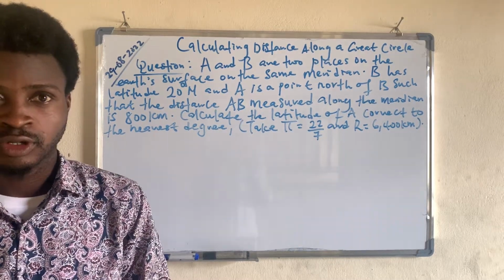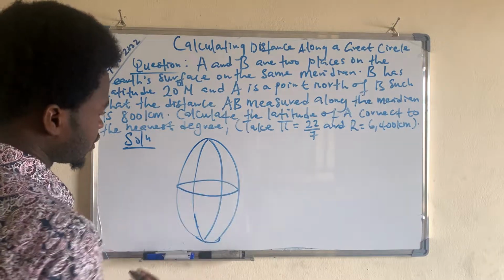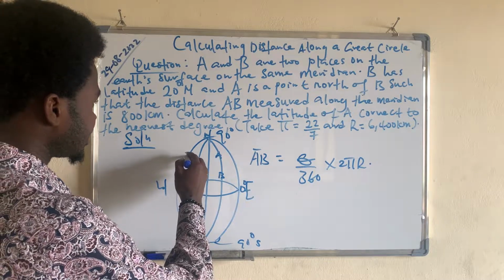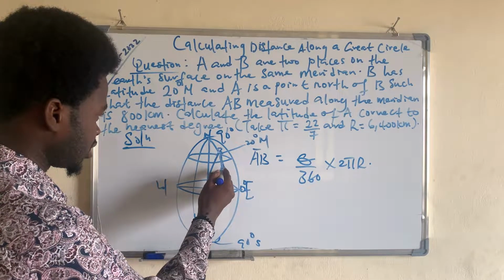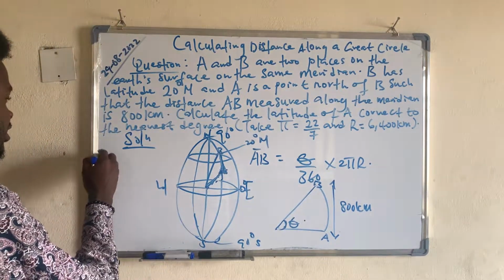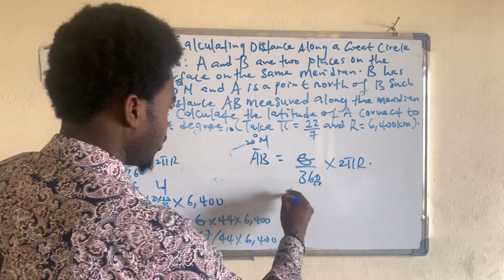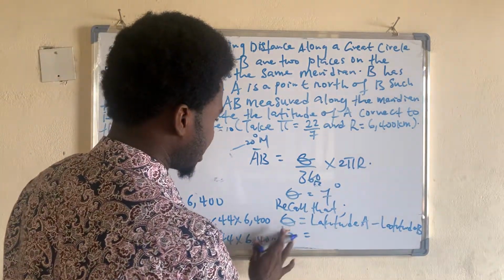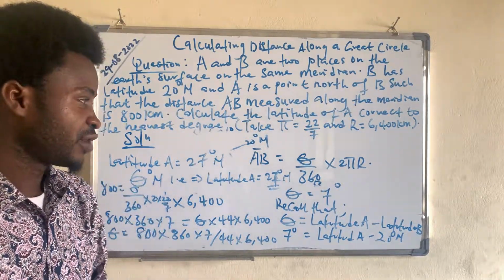Lecture1| Longitude and Latitude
How to solve for latitude using distance distance along a great circle.